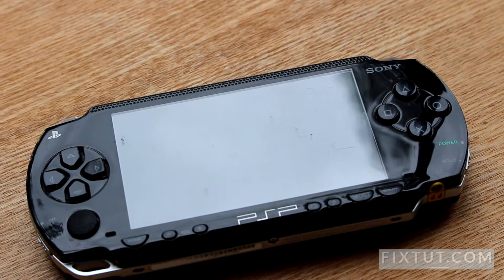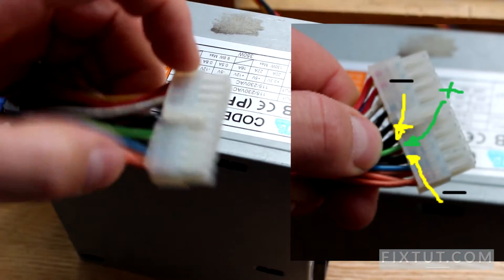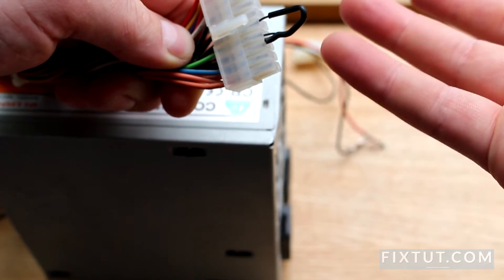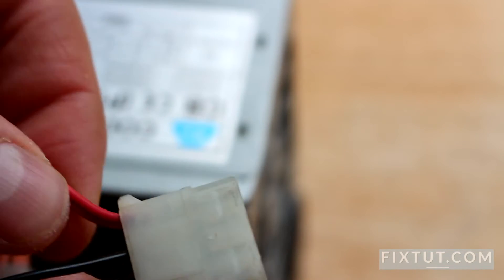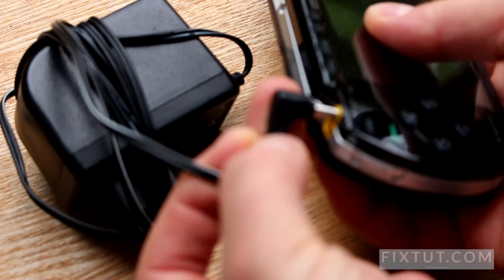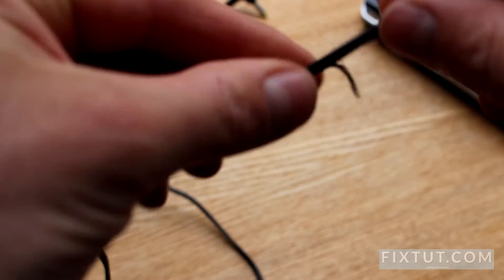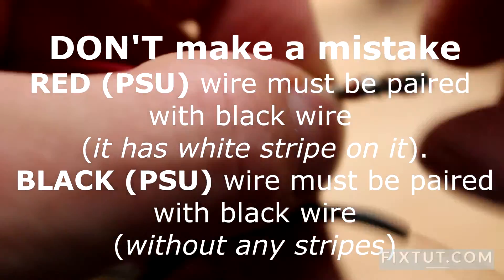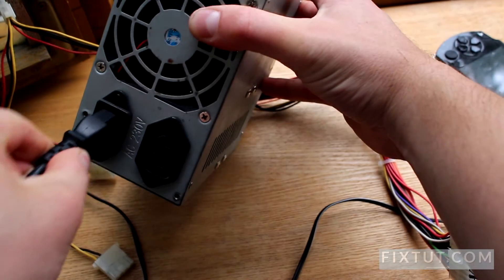How to - PSP 1004 Power Supply to Charge Battery - fixtut.com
If You are a bit afraid to DIY 5V charger for Your PSP, just buy brand new for $4 brand new (incl. shipping

Missing PSP 1000, 2000, 3000 PSU cable? Not a problem :)

You can make Your own PSU from something You have at home.

What You need:
Power cord for PC PSU;
PC PSU (working one);
Old ac/dc adapter with suitable plug on it;
Sony PSP unit.

Watch video carefully, don't mix wires , You can burn Your PSP!